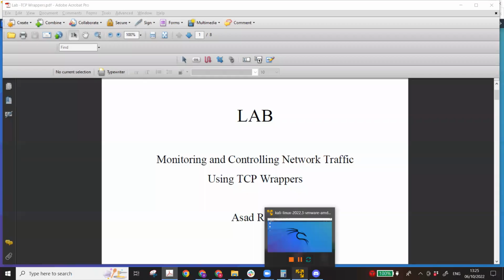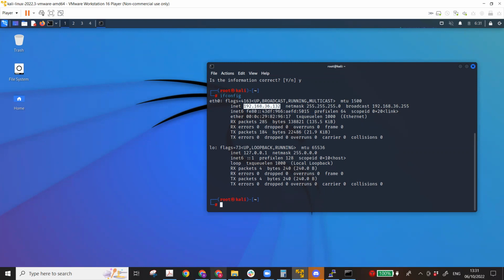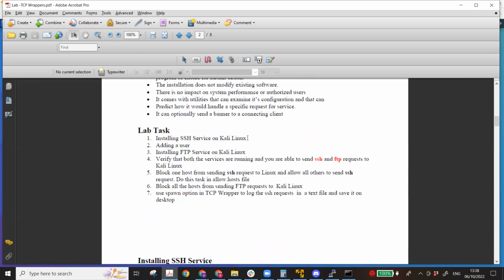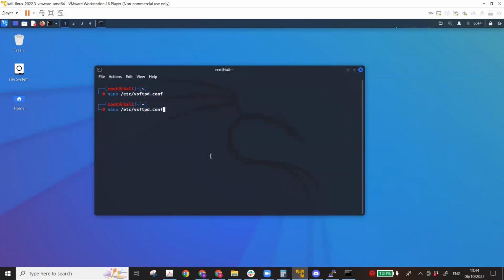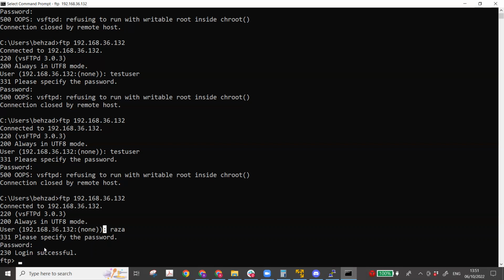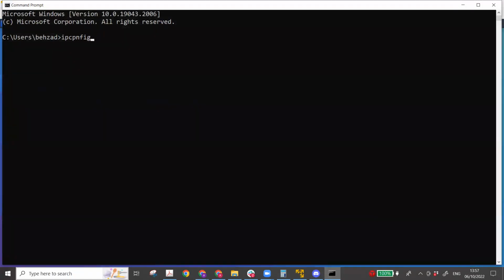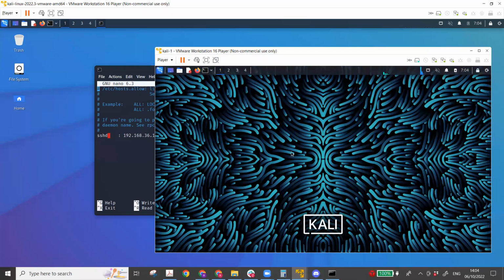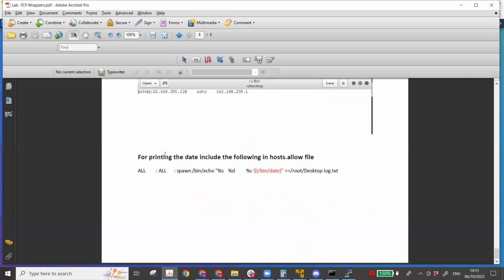TCP Wrappers , SSH and FTP